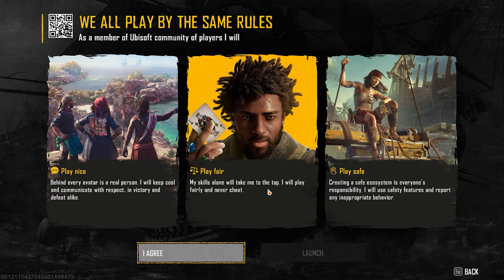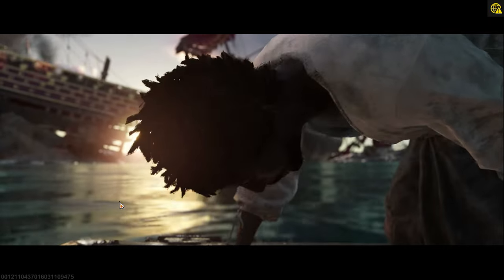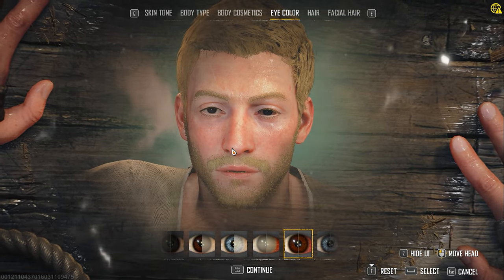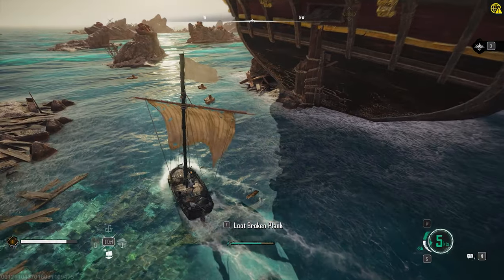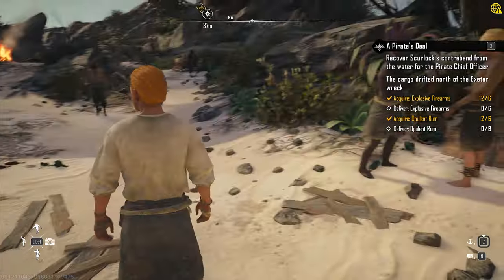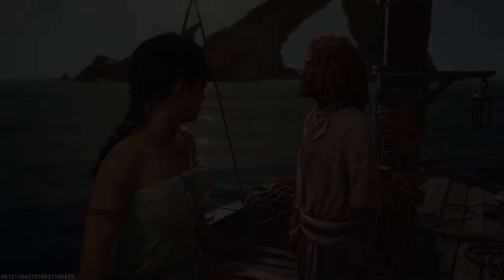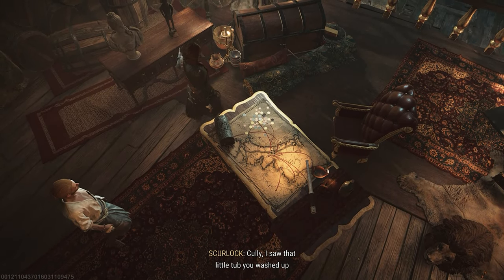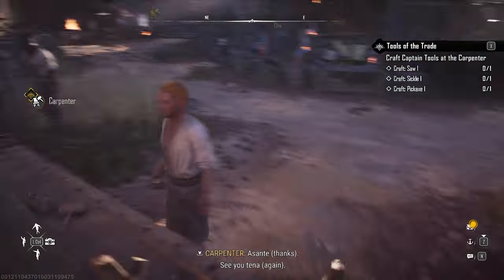Having a look at Skull & Bones open beta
We have a look at Skull and Bones open beta